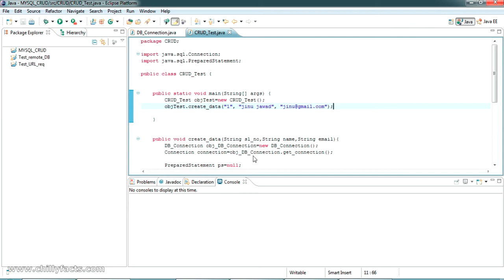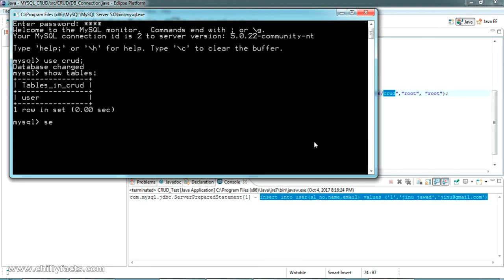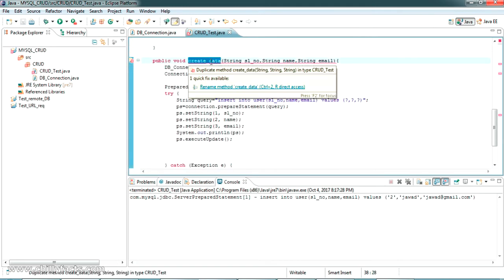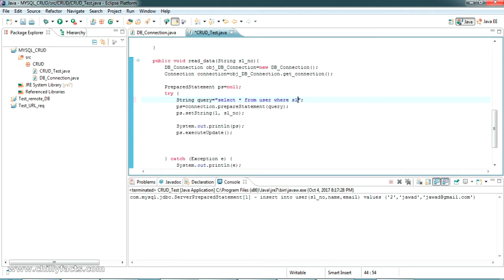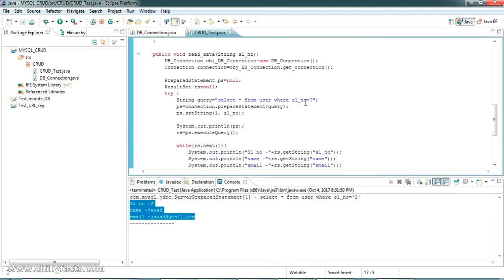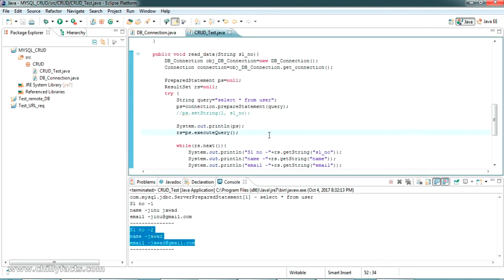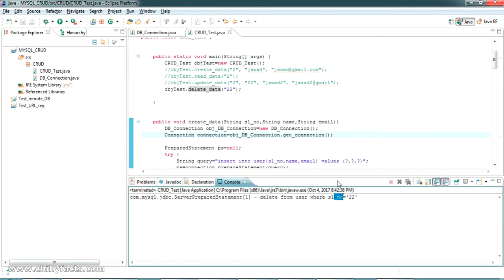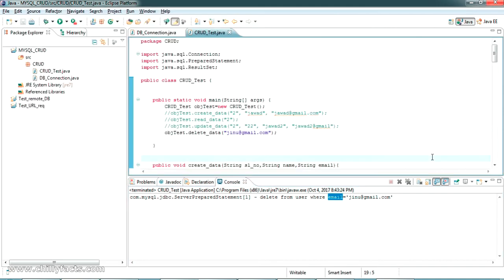JAVA MySQL Create Read Update Delete CRUD - Part 2